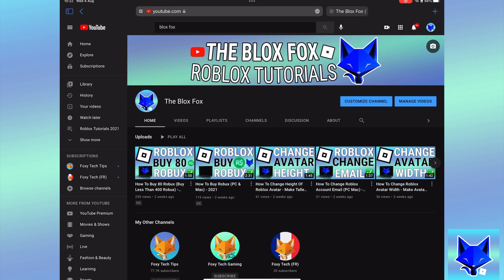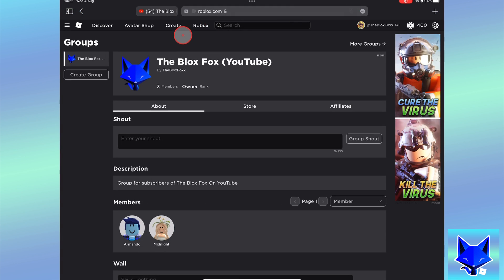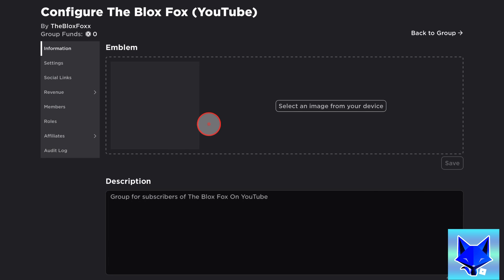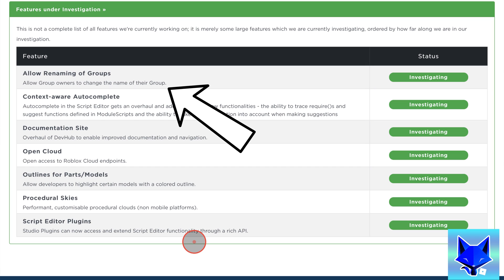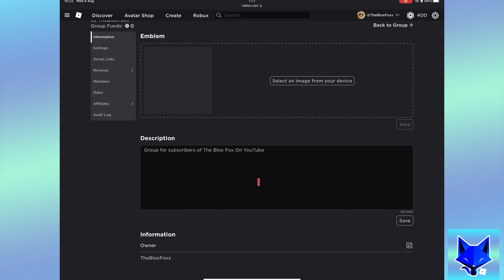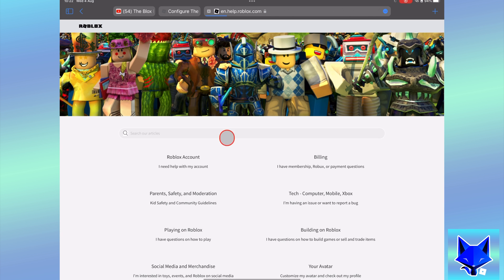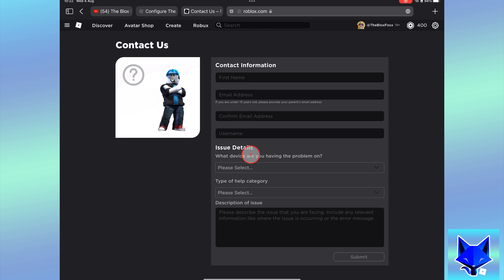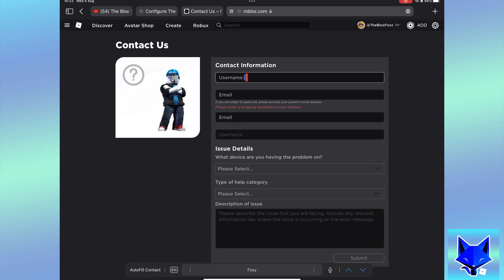How To Rename Roblox Groups (PC & Mac) - Change Roblox Group Name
Tutorial on renaming a Roblox group using the desktop version of Roblox for PC & Mac! Learn how to change the name of groups on Roblox now!

Steps:

Currently, there is no official way of changing the name of a group once you have created it. However, Roblox are planning to add this feature at some point this year, its on the developer road map as an upcoming feature.

IF you need to change the name of your group, most people are going to have to wait for the feature to roll out. There might be a way to get Roblox to change your group name for you, but only under certain conditions. For example, if the name of your group contains your real name or your friends name, or includes your location, they may be able to let you change it to protect your privacy.

To do this, click on the ‘help’ button from the footer of the roblox website.

Click ‘support form’.

Enter your name, email, roblox username, select the relevant category and then explain to roblox support the reason you need to change your group name. Be sure to include the name of your group in the message.

Click submit once you’re done to send the support message. Roblox should get back to you within a few days.